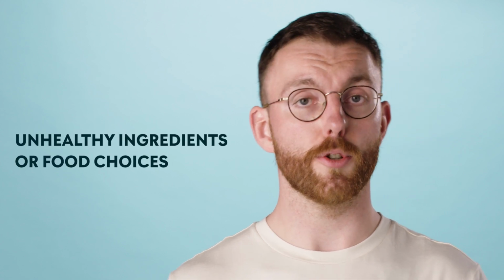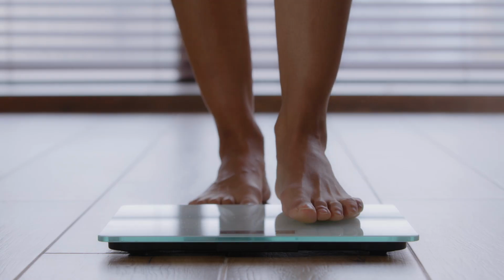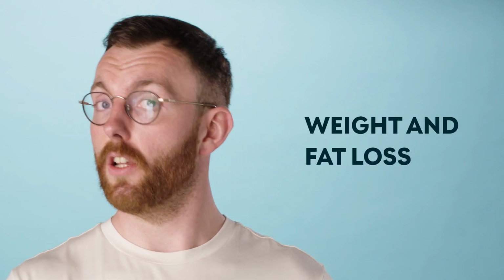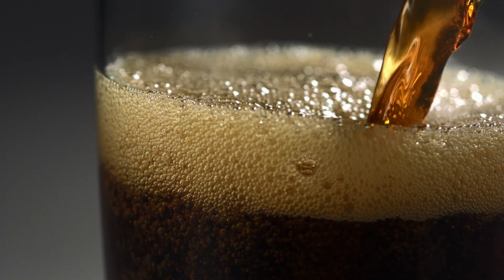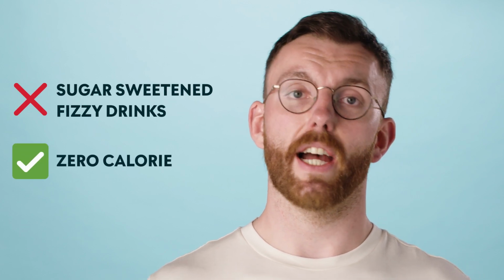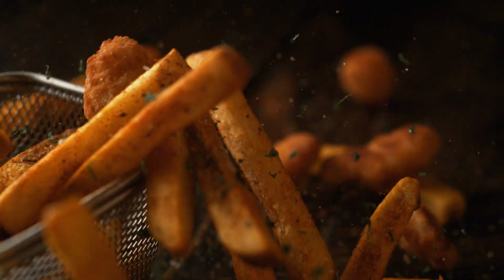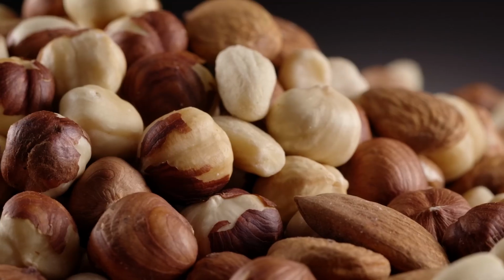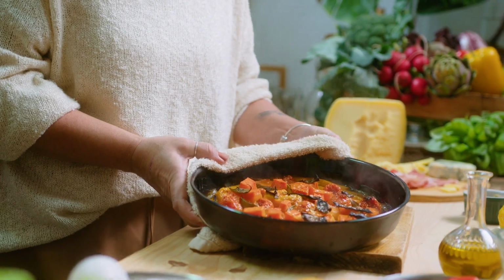Low Calorie Food Swaps For A Healthy Diet | Nutritionist Explains | Myprotein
Expert nutritionist tells us some healthy food ideas for everyday food and drinks.

Making simple food swaps can have a significant beneficial impact on our overall health and well-being.

It can also be a really simple way of achieving your weight loss goals by creating a calorie deficit without necessarily having to start tracking everything you eat or having to do extreme diets that cut out whole food groups or even macronutrients.

In this video, accredited nutritionist, Jamie Wright will explore some simple food swaps that can help you achieve your weight loss goals while also feeling physically and mentally healthier by changing some of the less nutritious foods in your diet for more nutritious, tasty alternatives.

Chapters
00:00 - Healthy foods swaps intro
01:50 - Calorie deficit
03:49 - Tips
05:48 - Protein swaps
07:48 - How to transition
08:35 - Portion sizes
09:25 - Outro

Official YouTube channel for Europe's No. 1 Online Sports Nutrition Brand, Myprotein.

From challenging workouts to evidence-based nutrition videos — we've got it all.

Hall, K. D., Heymsfield, S. B., Kemnitz, J. W., Klein, S., Schoeller, D. A., & Speakman, J. R. (2012). Energy balance and its components: implications for body weight regulation. The American journal of clinical nutrition, 95(4), 989–994.

Dwyer JT, Melanson KJ, Sriprachy-anunt U, et al. Dietary Treatment of Obesity. [Updated 2015 Feb 28]. In: Feingold KR, Anawalt B, Blackman MR, et al., editors. Endotext [Internet]. South Dartmouth (MA): MDText.com, Inc.; 2000-.

Sun, J., Shen, X., Liu, H., Lu, S., Peng, J., & Kuang, H. (2021). Caloric restriction in female reproduction: is it beneficial or detrimental?. Reproductive biology and endocrinology : RB&E, 19(1), 1.

Chad M. Kerksick, Colin D. Wilborn, Michael D. Roberts, Abbie Smith-Ryan, Susan M. Kleiner, Ralf Jäger, Rick Collins, Mathew Cooke, Jaci N. Davis, Elfego Galvan, Mike Greenwood, Lonnie M. Lowery, Robert Wildman, Jose Antonio & Richard B. Kreider (2018) ISSN exercise & sports nutrition review update: research & recommendations, Journal of the International Society of Sports Nutrition, 15:1, DOI: 10.1186/s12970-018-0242-y

Raynor, H. A., & Champagne, C. M. (2016). Position of the Academy of Nutrition and Dietetics: Interventions for the Treatment of Overweight and Obesity in Adults. Journal of the Academy of Nutrition and Dietetics, 116(1), 129–147.

Stribiţcaia, E., Evans, C. E. L., Gibbons, C., Blundell, J., & Sarkar, A. (2020). Food texture influences on satiety: systematic review and meta-analysis. Scientific reports, 10(1), 12929.

Moon, J., & Koh, G. (2020). Clinical Evidence and Mechanisms of High-Protein Diet-Induced Weight Loss. Journal of obesity & metabolic syndrome, 29(3), 166–173.